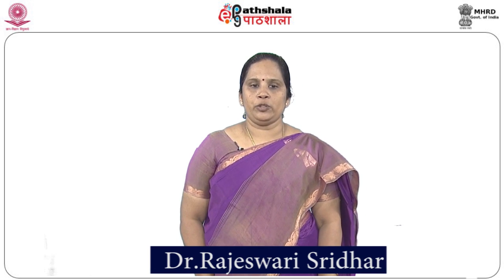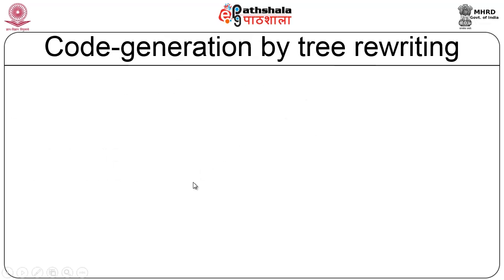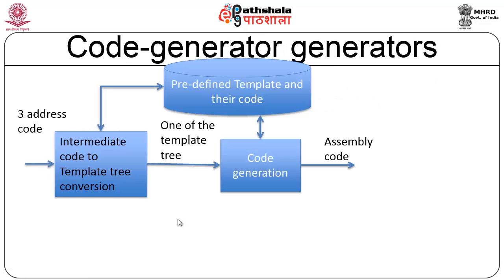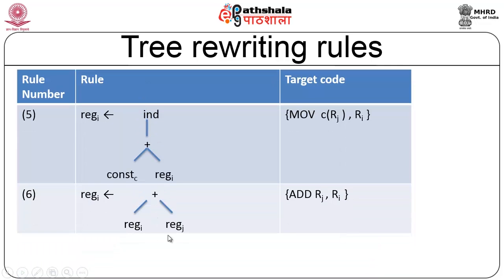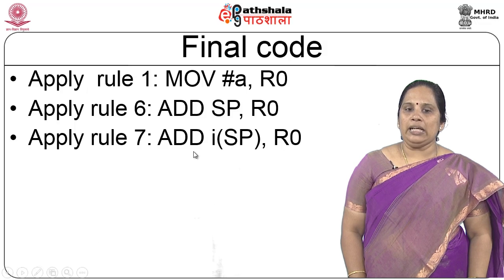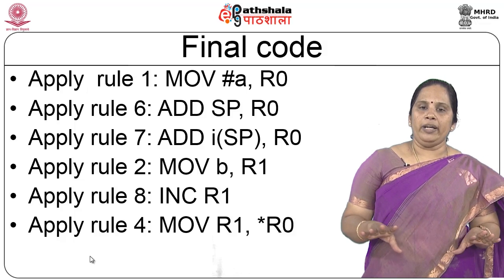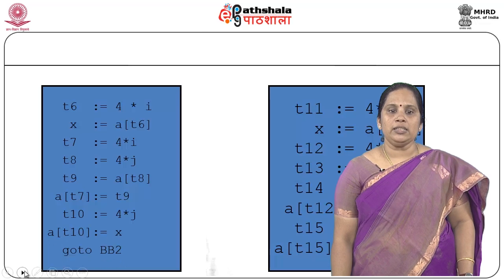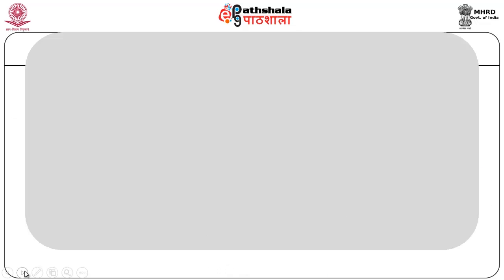Code Generation Tree Rewriting and Introduction to Code Optimization (CS)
Subject:Computer Science
Paper: Compiler design